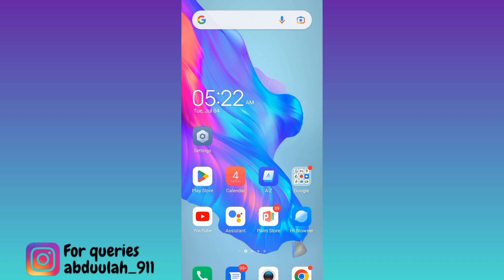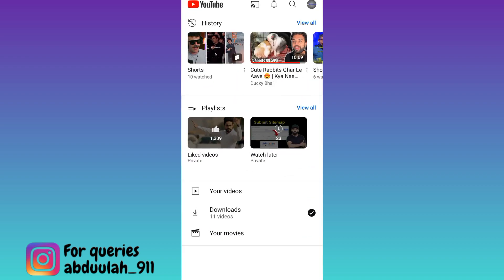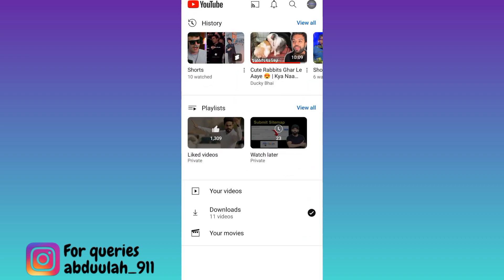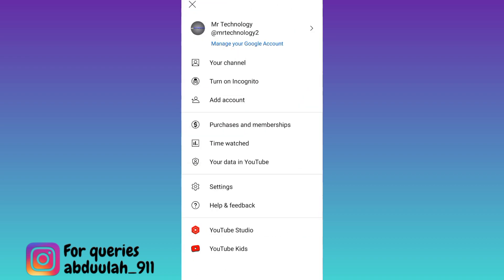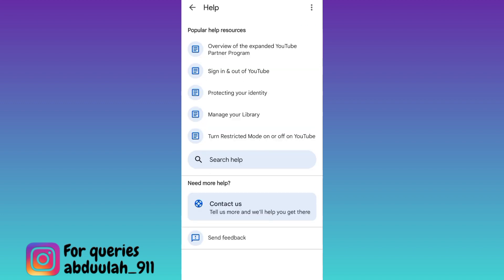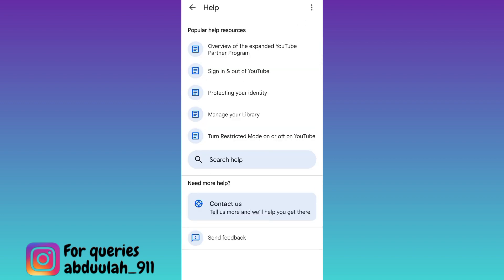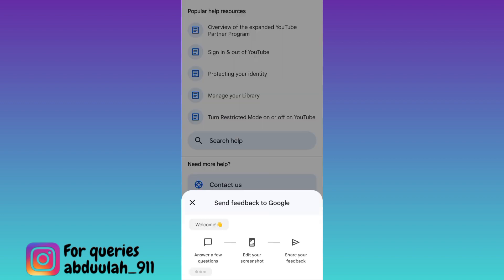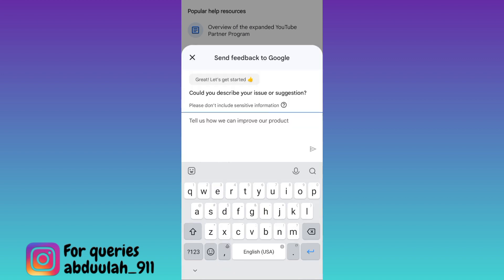How to Recover Deleted Videos on YouTube in 2023 | 5 Year Old Deleted Videos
In today's video, I am going to show you how to recover deleted videos from your youtube channel. If you have deleted some videos from your youtube channel than this video is for you. So sit back and learn how to restore deleted videos on youtube.